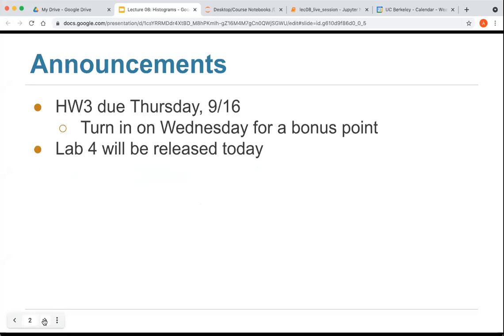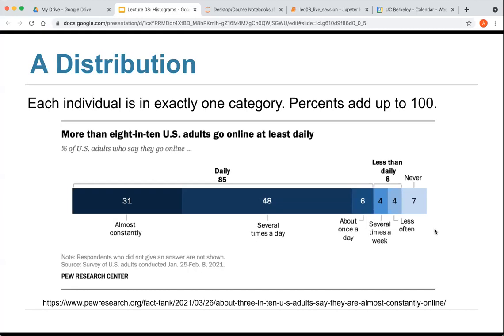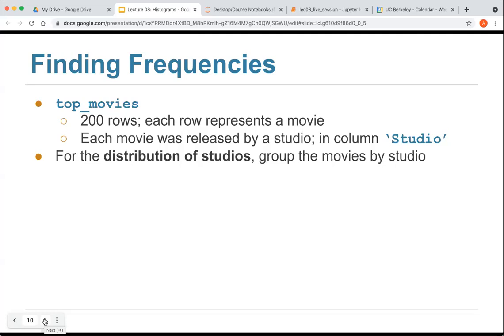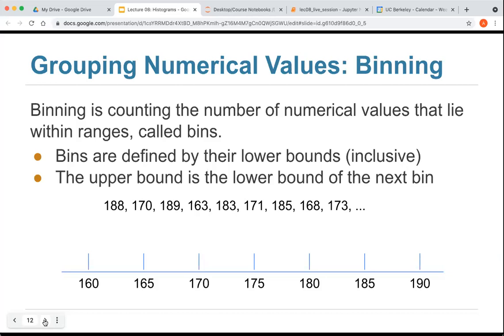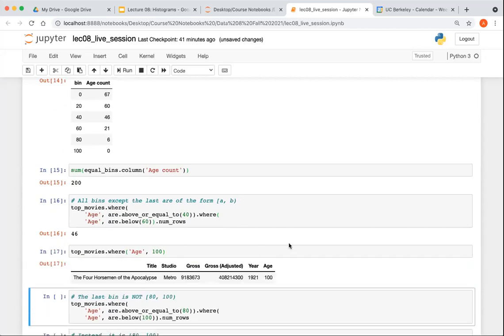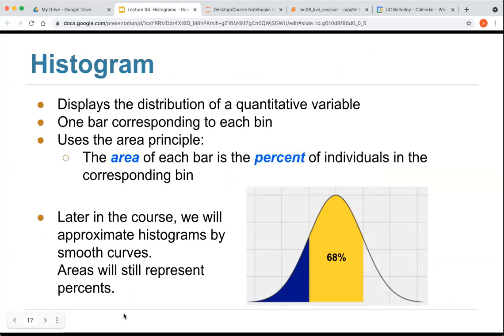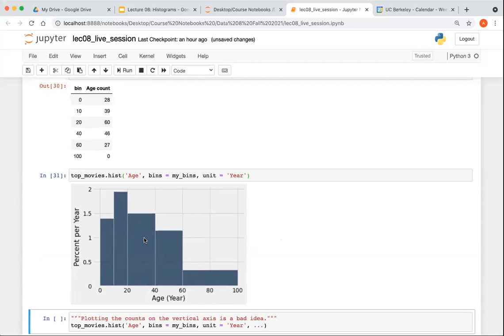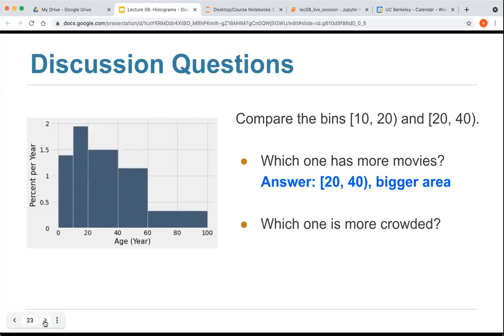Data 8 09-13-2021 Lecture 08: Histograms